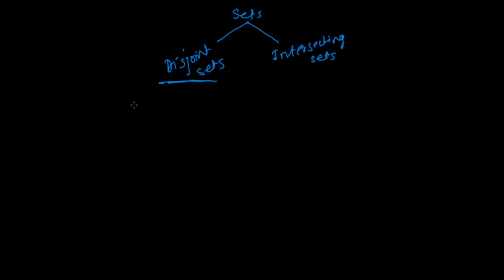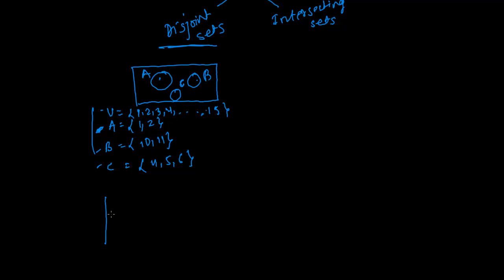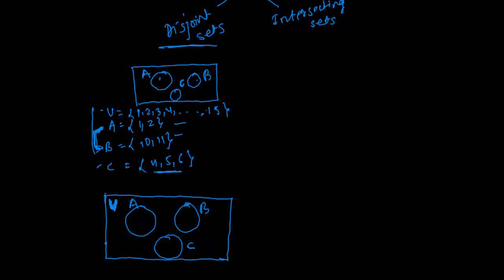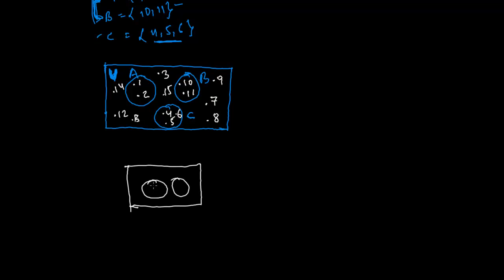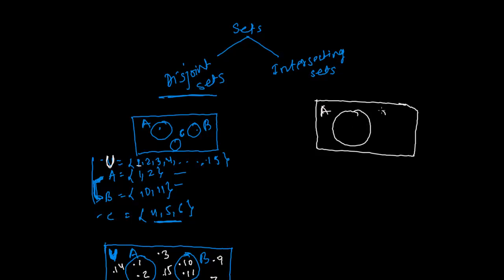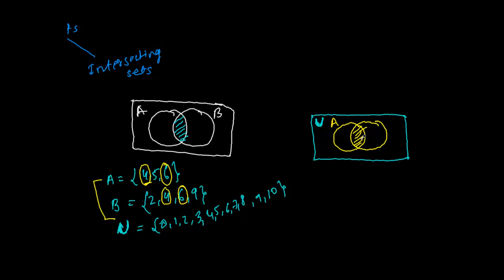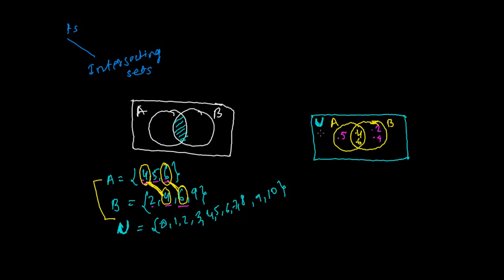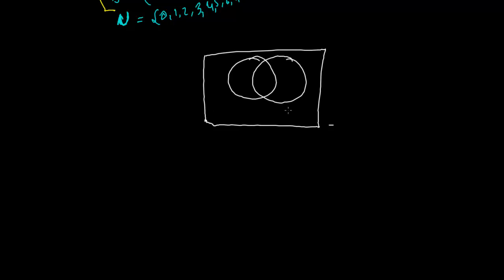Types of Sets in Venn Diagram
For List of Set Theory Tutorial videos.This Set Theory Video Tutorials is explaining the types of the set while representing in venn diagram.